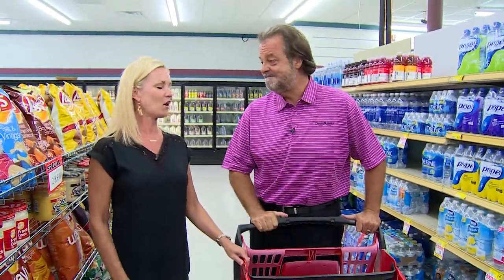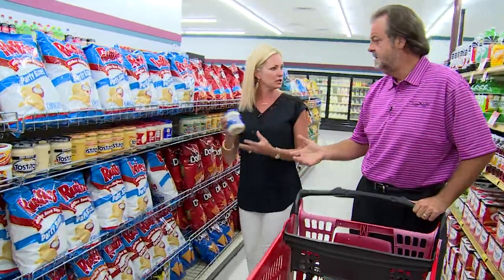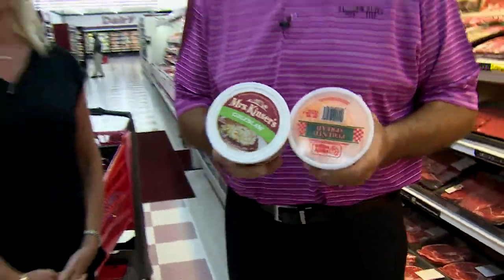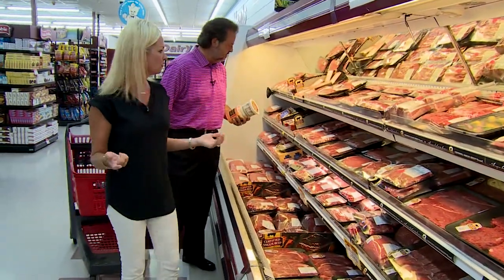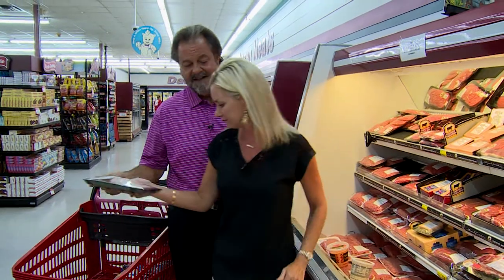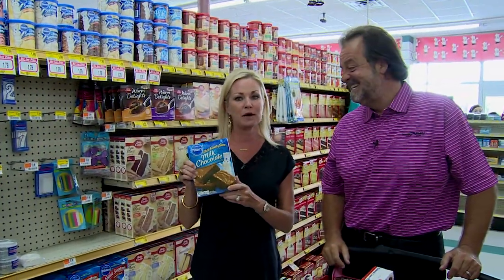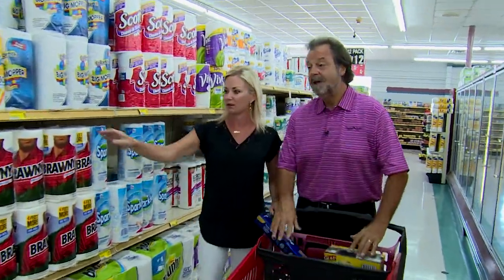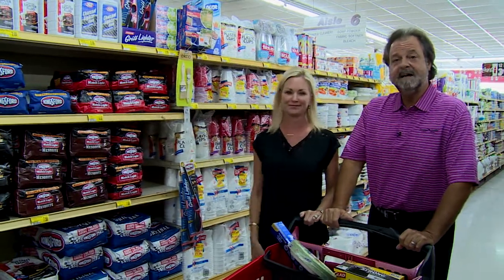Overtime Good Eats 001